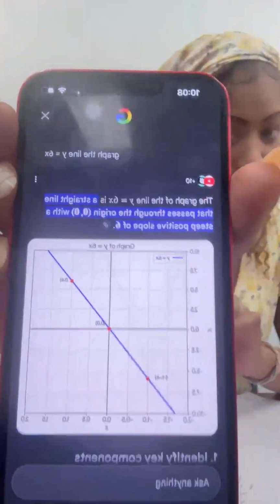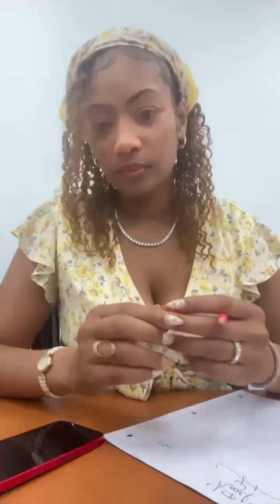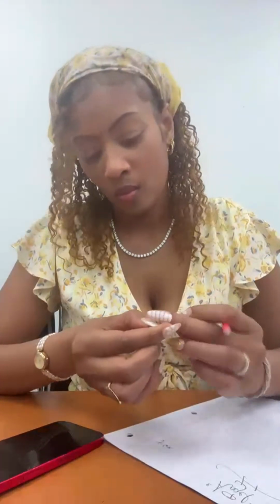Angel Peach is live!